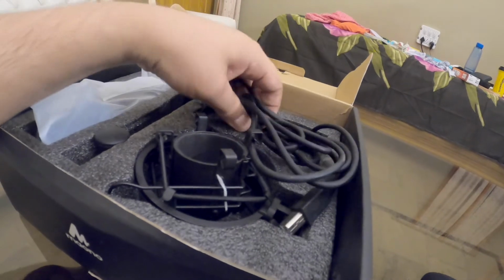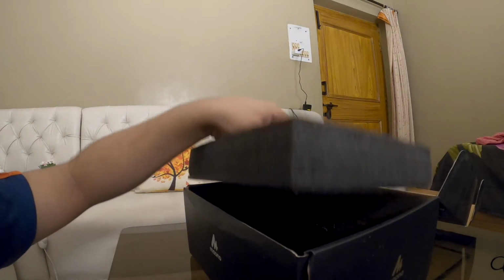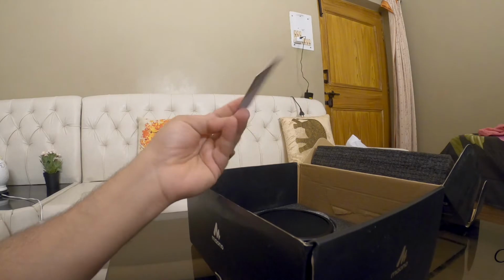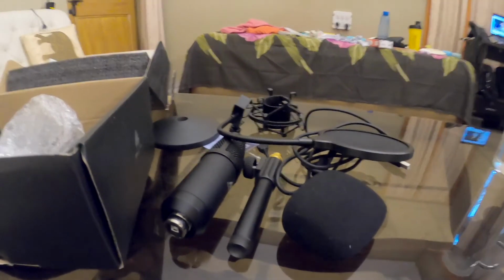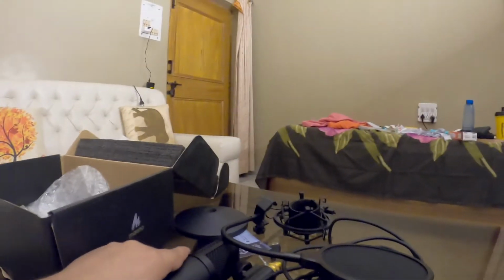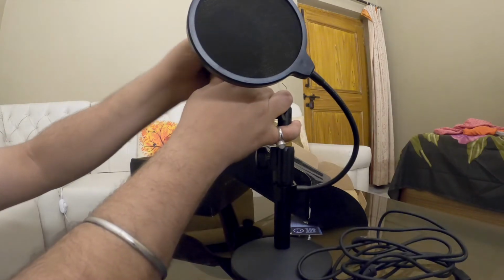Maono Professional Gaming - Podcasting Microphone Kit Unboxing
Hello Guys,

This is an Unboxing video of Maono Professional Gaming - Podcasting Microphone.

Make sure you leave like/dislike on the video!

Sound

Cheers Guys!

Gursimran Nagpal